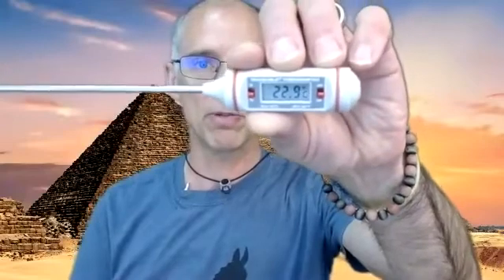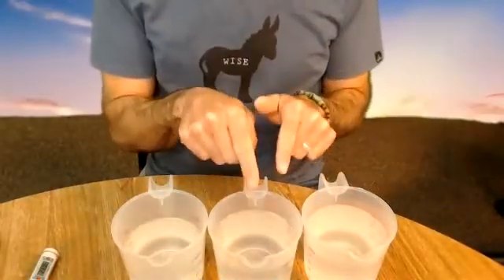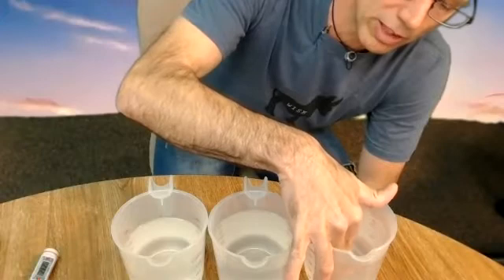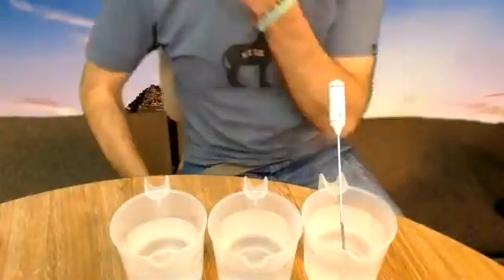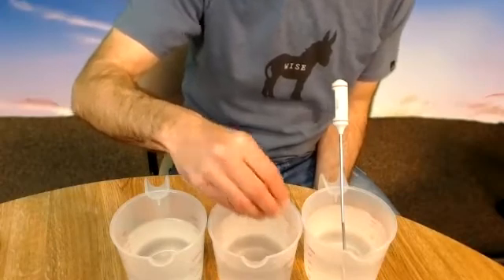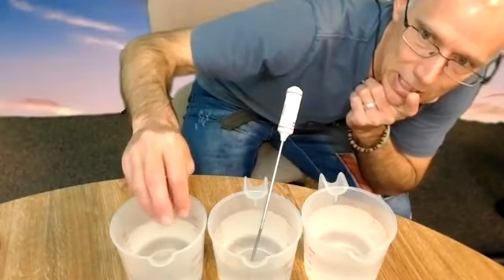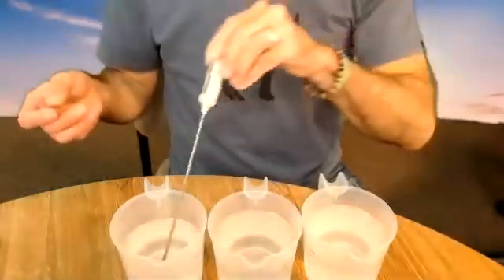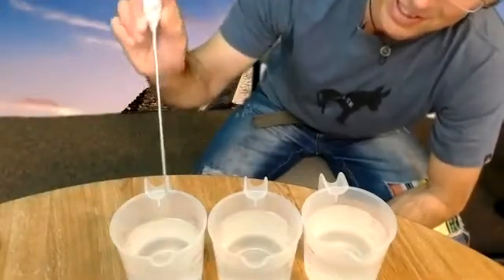MfEST3 Week8 Metric temperature?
Metric Scavenger Hunt: what is the temperature?
Can you estimate a temperature in Celsius knowing that
water freezes at 0 °C,
room temperature is about 22 °C,
human body temp is about 37 °C, and
water boils at 100 °C?